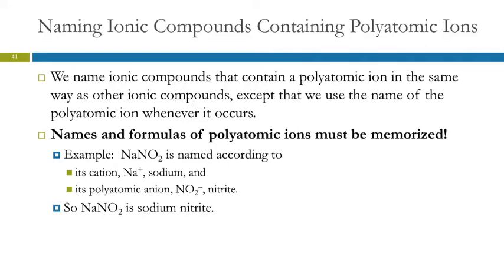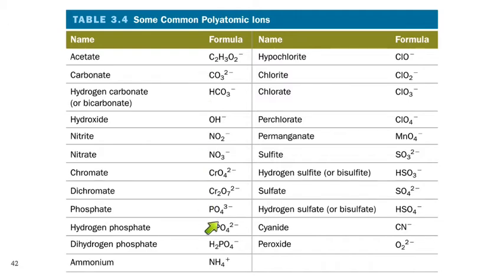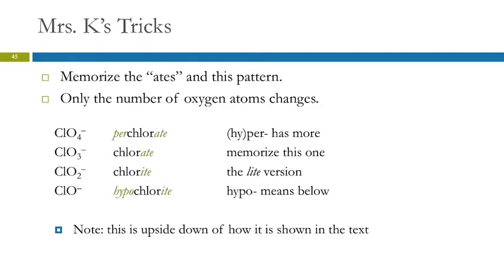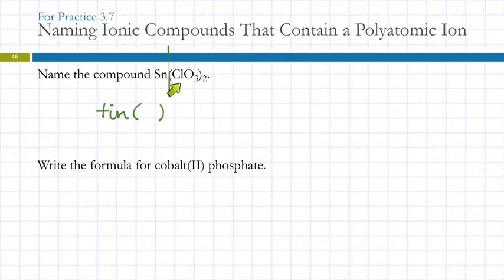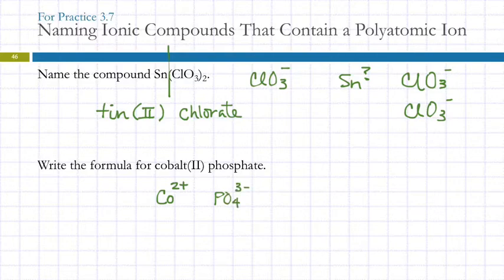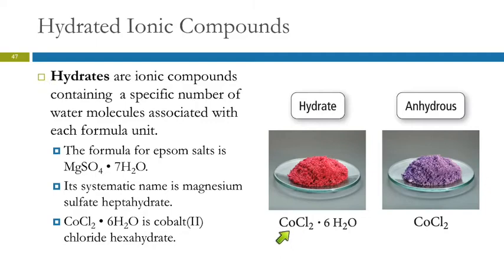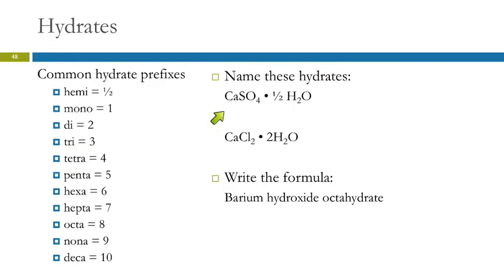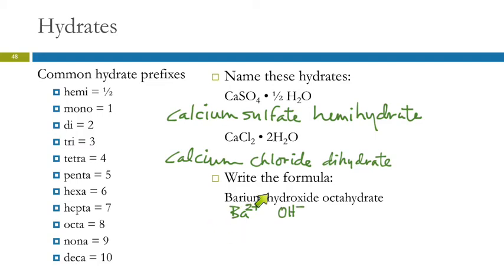3.5 part 2